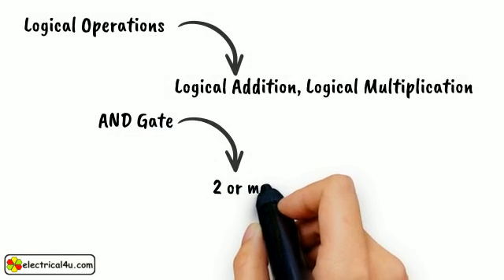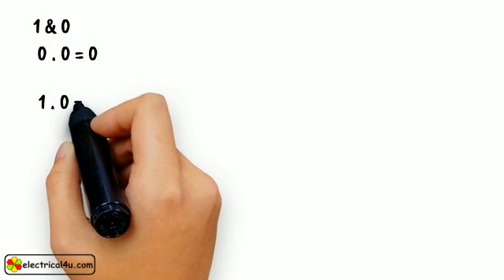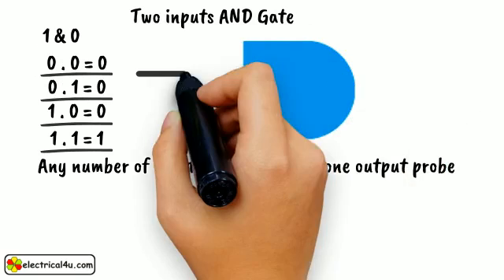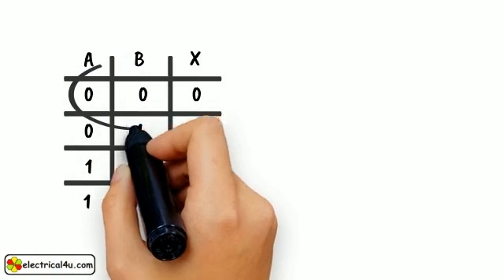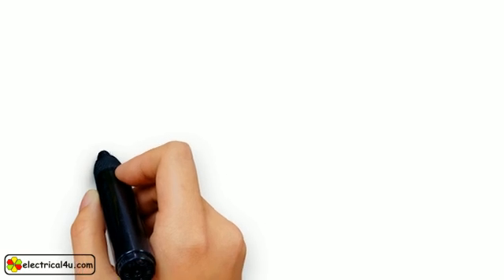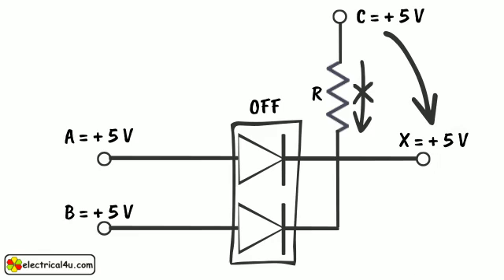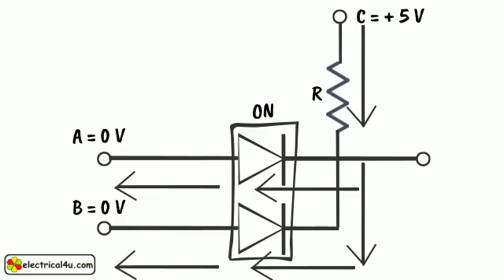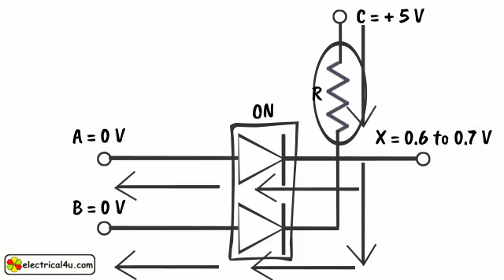AND Gate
We have explained here basic logic of AND Gate and basic logical theory behind it